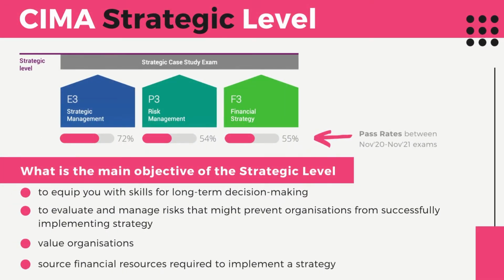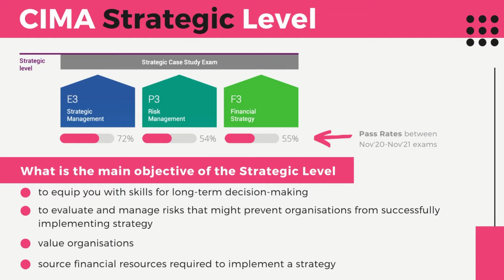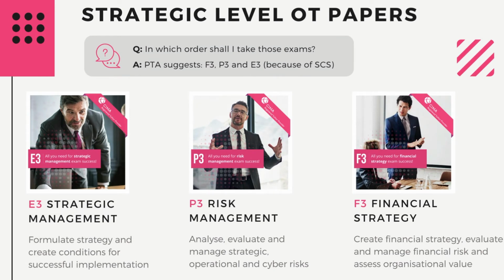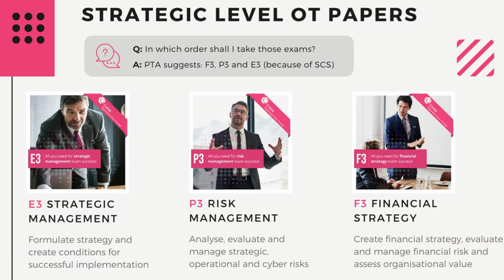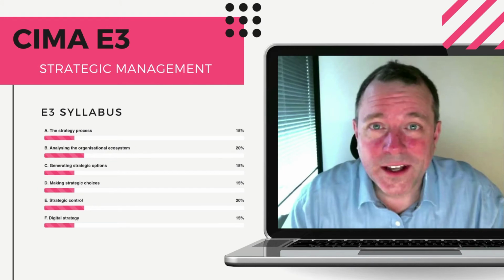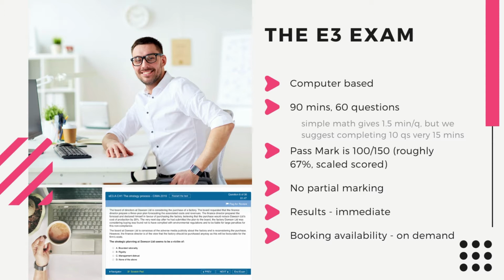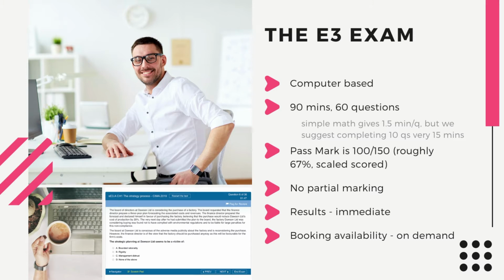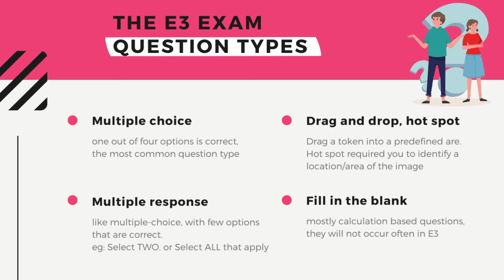CIMA E3 Guide : Syllabus | Pass Rates | Exam Structure | Tips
CIMA E3 Syllabus, Pass Rates, Exam Structure and much more! Here is a complete guide to your E3 Exam!!!

Practice Tests Academy is your interactive way to successfully prepare for your CIMA Case Study exams. We provide a wide selection of online CIMA practice materials.

ℹ Check out what is included in our E3 FREE and Premium packages